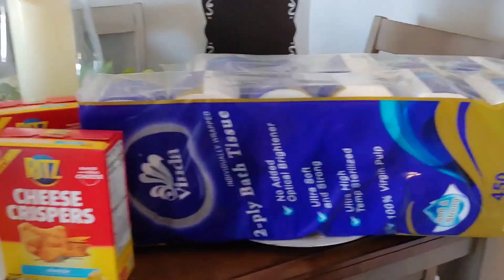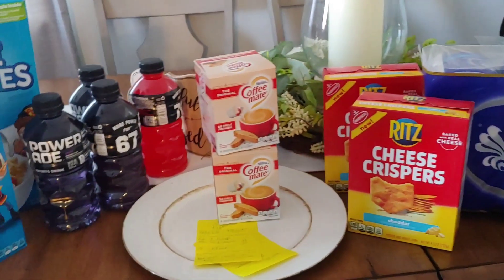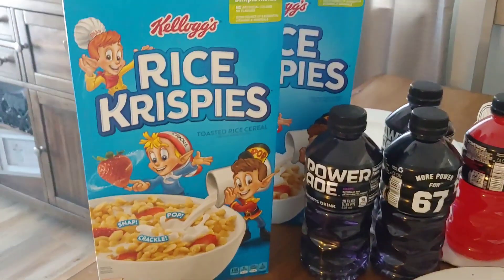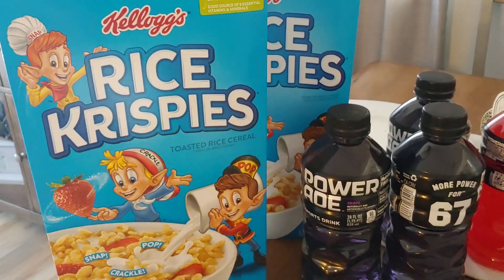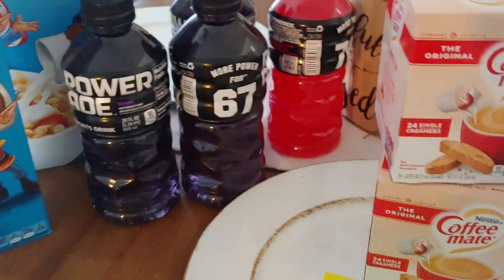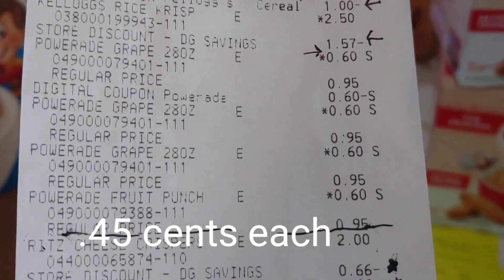Dollar General Coupon Haul | one day sale items under $1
Join Fetch Rewards and earn 2,000 points on your first purchase you upload

Inserts
Wecoupon clipz
Sunday paper